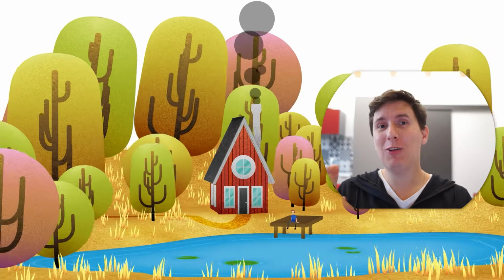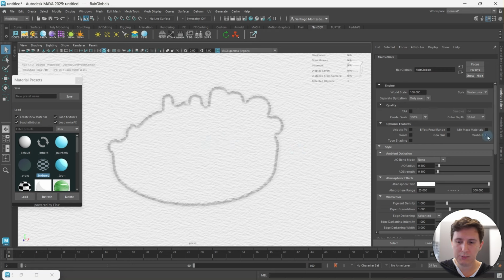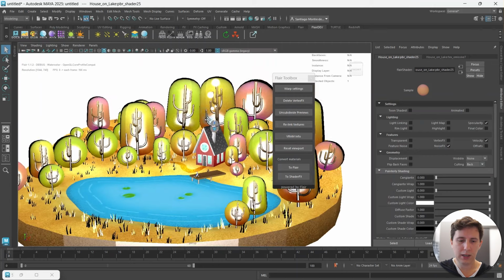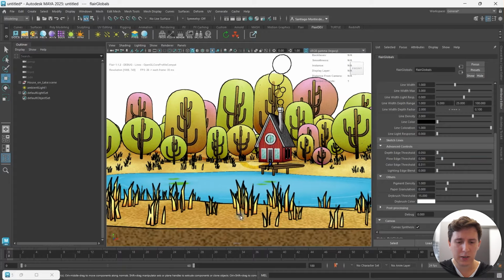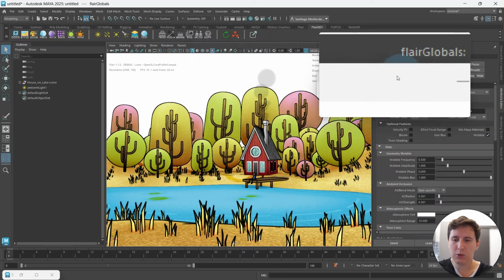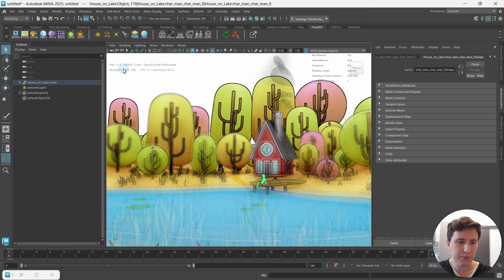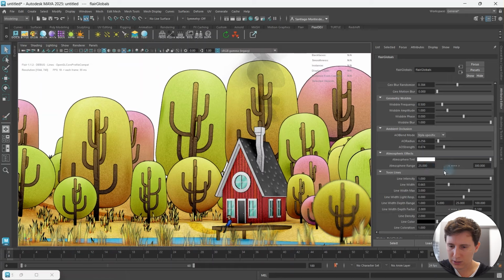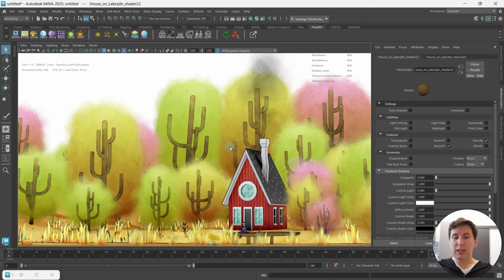Stylizing “House on Lake” from scratch in Flair for Maya!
🔽 Click "...more" below for information and timestamps

In this tutorial, you will learn how to stylize "House on Lake" from scratch in Flair for Maya! From loading the scene to assigning materials, modifying attributes and pushing the style in different directions while showing some new features and effects.

A lot is covered in this tutorial and we hope you make the most out of it!

⏲️ Timestamps
0:00 - Intro
0:18 - Importing an .fbx from Sketchfab to Maya
1:24 - Assign materials to components
3:04 - Importing  a .usdz file
3:24 - Relinking textures
4:13 - Convert materials to Flair
5:10 - Backface culling within the material
6:03 - Lighting the scene
6:44 - Modifying materials in bulk
7:10 - Wrapping up lighting
7:55 - Adding lines and modifying thresholds
9:04 - Removing clipping lines with NoiseFX and thresholds
10:15 - Select all objects assigned to materials
10:45 - Semi-transparent smoke with Wobble
12:58 - Setting up ambient occlusion and camera clipping planes
14:15 - Enabling Geometry Blur
14:55 - Setting up the shot camera
15:30 - Fixing ambient occlusion artifacts
15:45 - Working at different world scales
16:24 - Setting up Geometry Blur
17:11 - Tweaking the line width and ambient occlusion
18:12 - Export stylization
18:30 - Adding Wobble to foliage
19:18 - Art-directing lines with NoiseFX
20:36 - Final result and outro

🧑‍💻 Script modifications (minute 4:32):
                        "diffuseColor": "albedo",  # usdPreviewSurface
                        "emissiveColor": "albedo",
                        "opacity" : "transparency",
                        "roughness": "specularRollOff",
                        "normal": "normalMap",